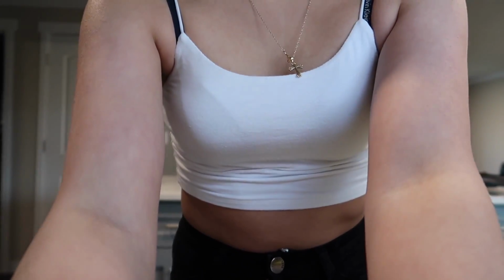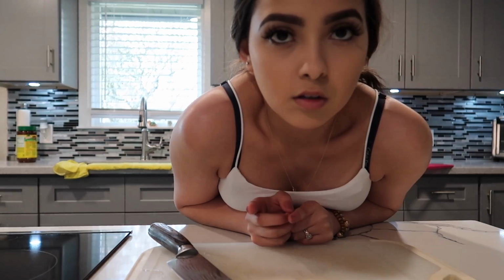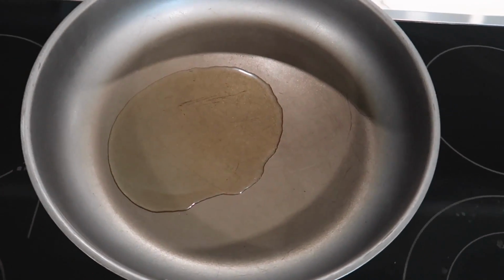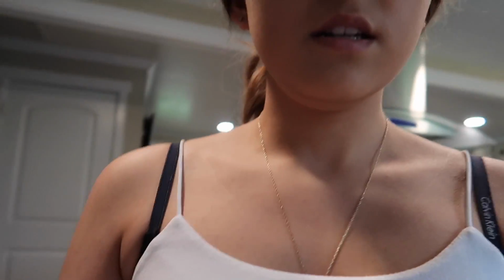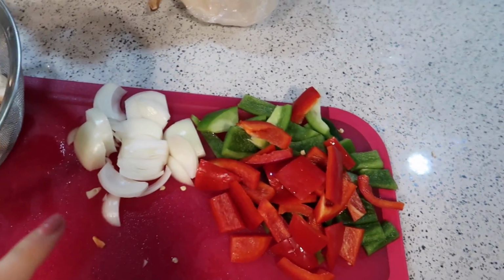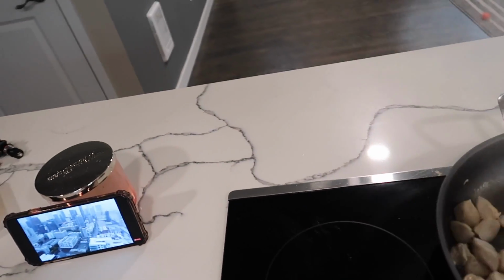Come Cook With Me (Pollo A La Crema)